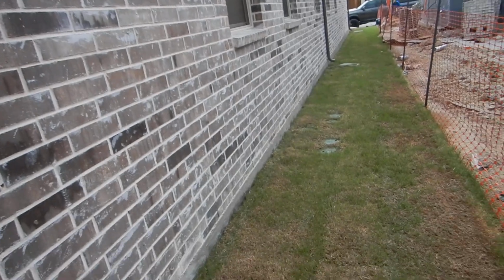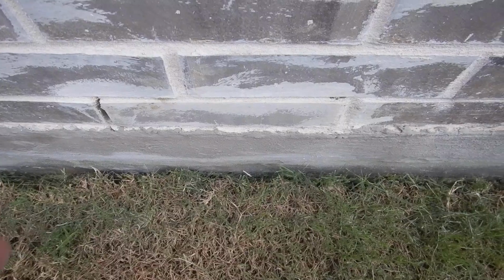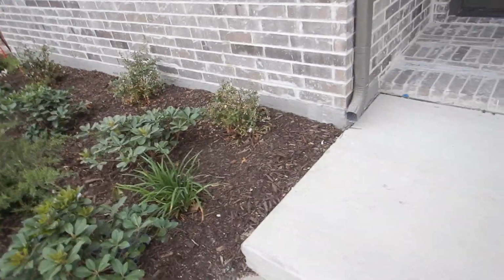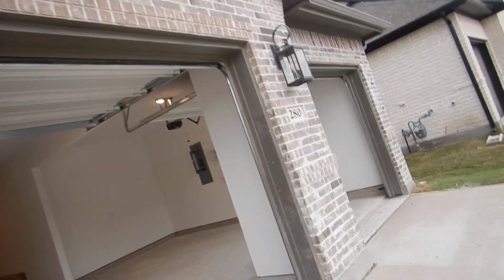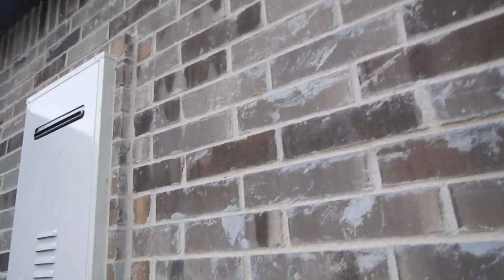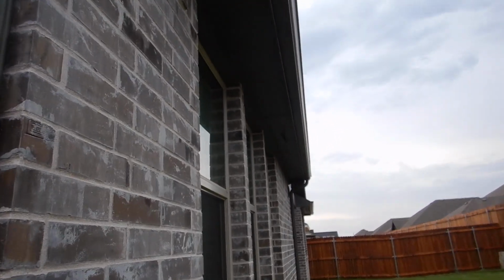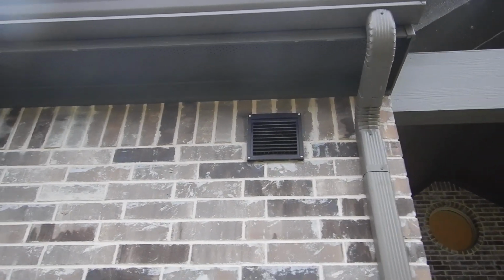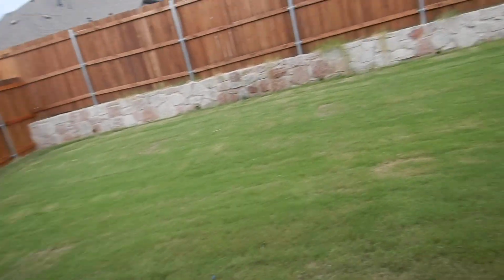1Ea. Exterior Tour